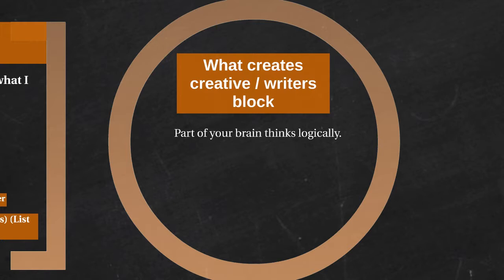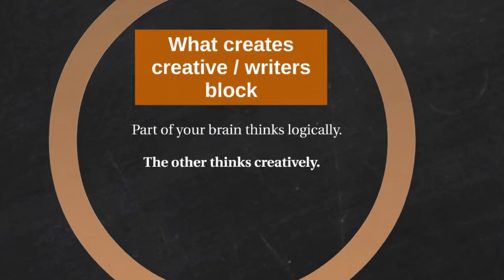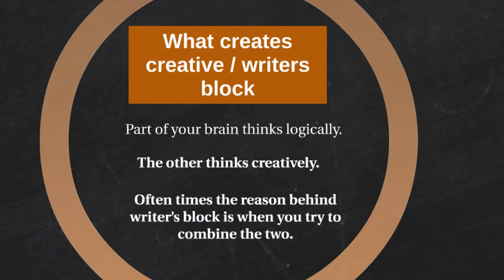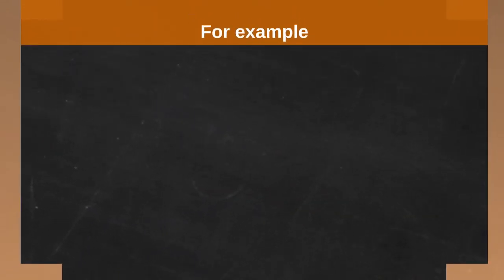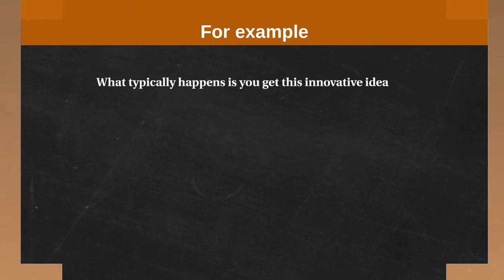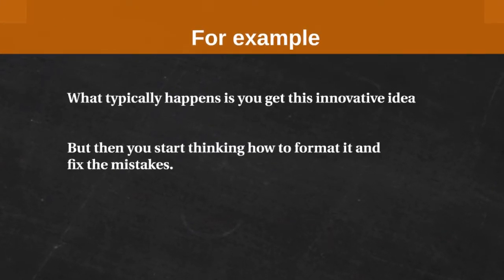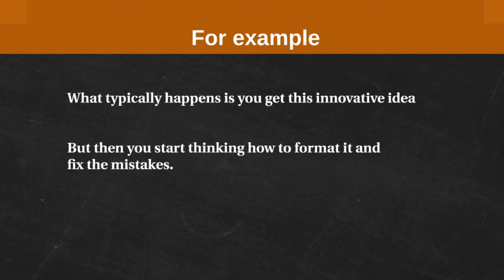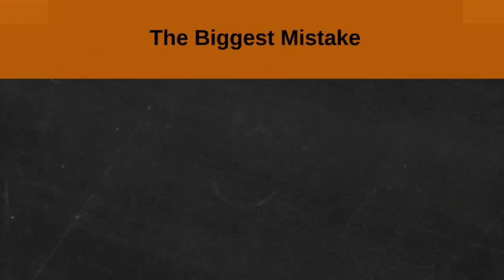02BFB TheLadder 1280x720